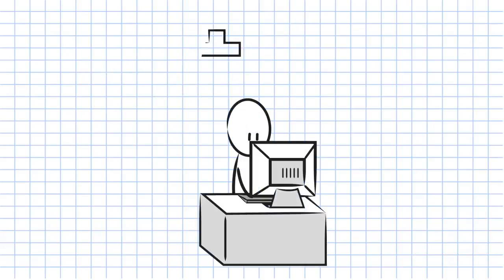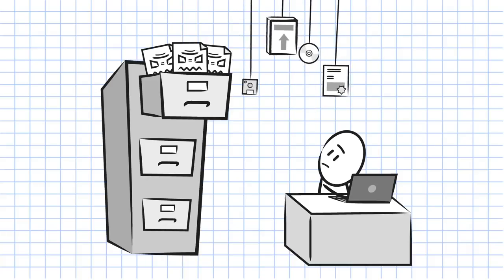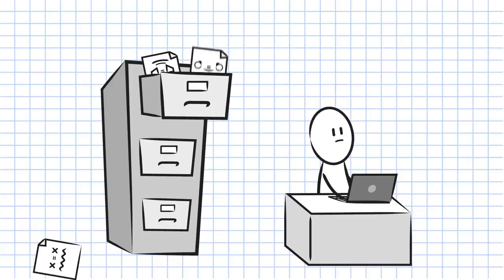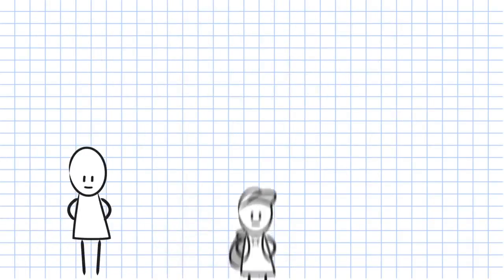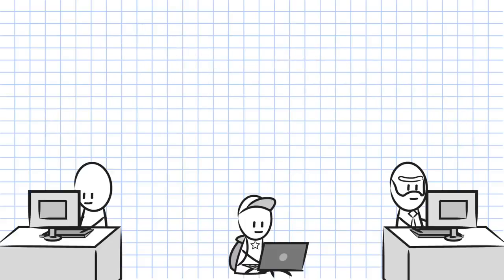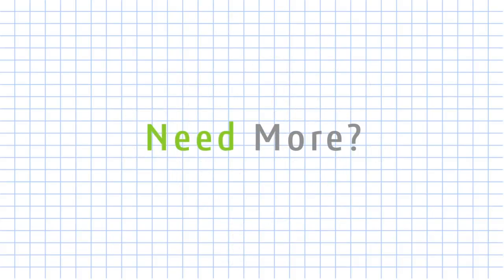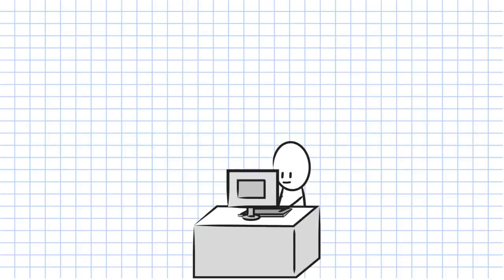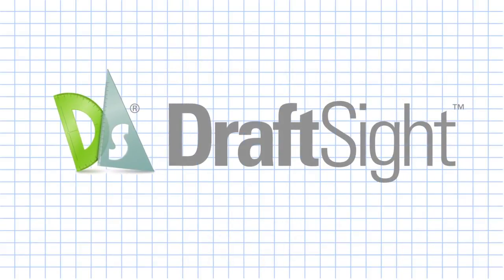A DraftSight alapjai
A DraftSight egy professzionális 2D CAD szoftver, amivel könnyen megy a DWG fájlok létrehozása, szerkesztése és megnyitása.

EuroSolid Kft.
Kövess minket!
Az EuroSolid Kft. közel 20 éve foglalkozik CAD/CAM/PLM/MDC rendszerek bevezetésével, folyamatoptimalizálással és műszaki illetve gyártástechnológiai szoftverek oktatásával és támogatásával. Cégünket a megalakulása óta az a cél vezérelte, hogy magas szakmai színvonalon és a leghatékonyabb módon segítse a gépészeti, terméktervezésben és gyártásban tevékenykedő vállalkozásokat műszaki kihívásaik megoldásában. Mára az EuroSolid Kft. a piac egyik vezető szereplőjévé vált és több mint 600 partnerrel rendelkezik. Cégünk a SOLIDWORKS rendszerek kizárólagos viszonteladója és egyedüli minősített oktatási valamint támogatási központja Magyarországon. Tevékenységünk a SOLIDWORKS képviseletében kiterjed a szakmai ügyféltámogatásra, oktatásra, adatkezelő rendszerek kiépítésére, tervezési feladatok fel- és átvállalására illetve különböző szoftveres vizsgálatokra. Since the foundation of the company the aim has been to provide the most effective solutions to complex engineering and design issues. As the certified reseller of SolidWorks in Hungary the company provides technical support, education and handles the distribution of 3D CAD software in the country. In the past years SolidWorks product portfolio has been expanded with SolidWorks Plastics and Electrical programmes beside SolidWorks Simulation, Enterprise Product Data Management and Composer software which enable to cover greater scope of engineering problems and to ensure that our clients obtain the appropriate solutions in time. The company also provides CAM solutions such SolidCAM and HSMWorks which are fully integrated in SolidWorks.